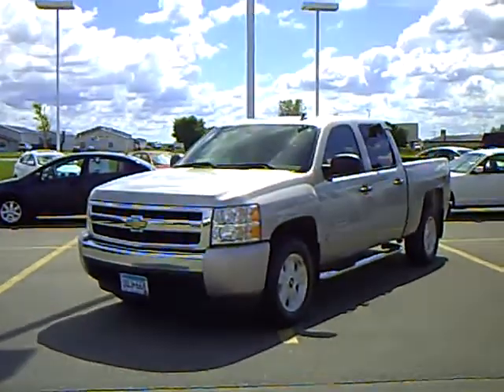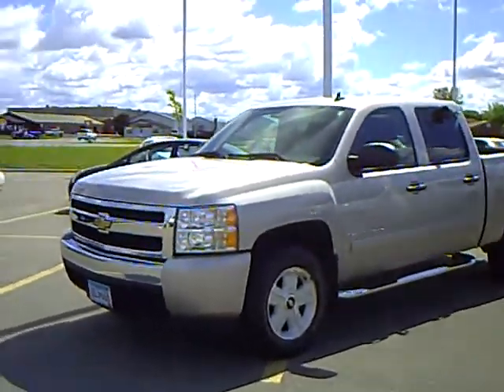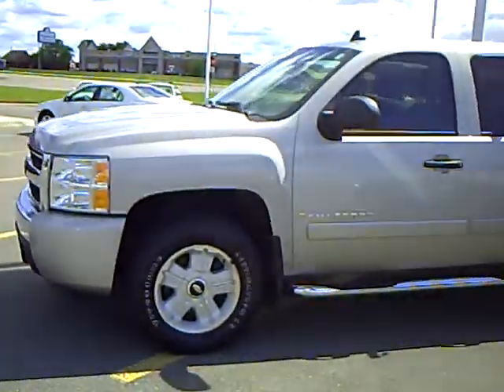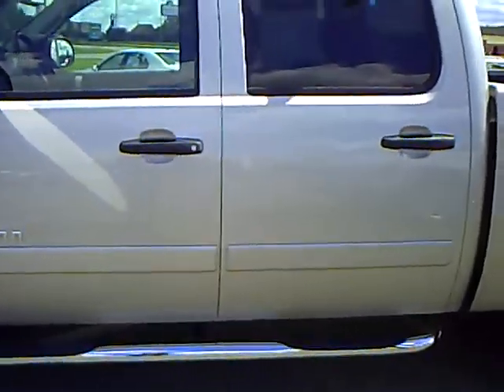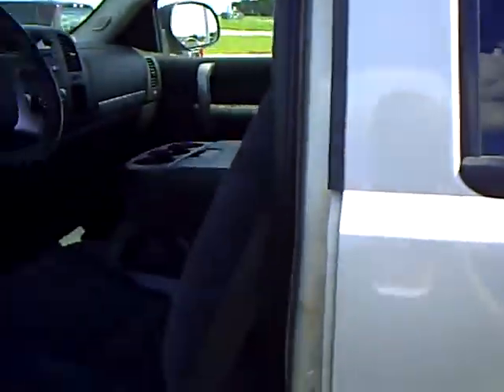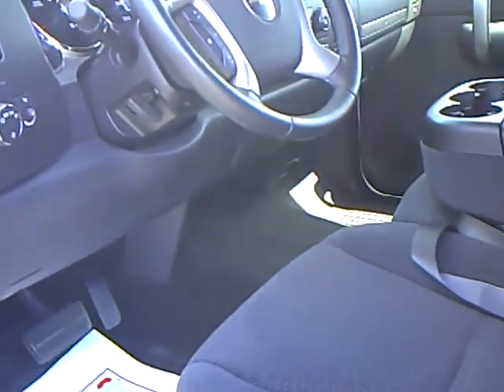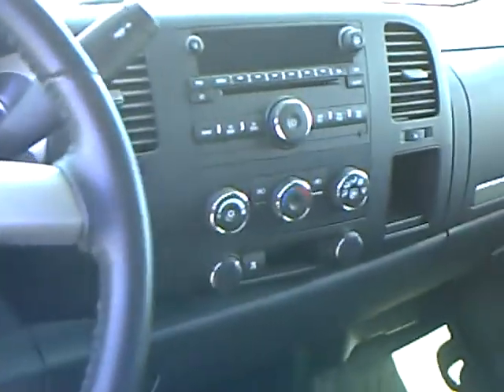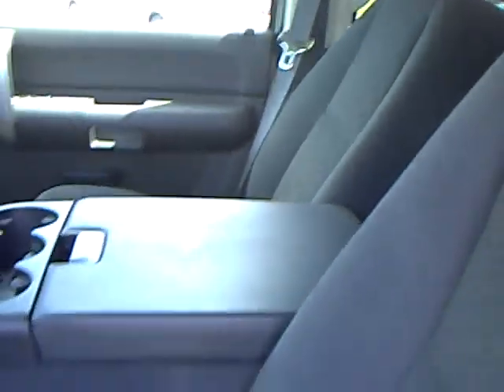2007 Chevy Silverado LT Z71 4x4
Looking for Ortonville used cars, Silver Creek used cars, Willmar used cars, used trucks, new cars, or new trucks from one of the best Minnesota dealerships?  Please give us a call to confirm availability for any vehicles you might find here.